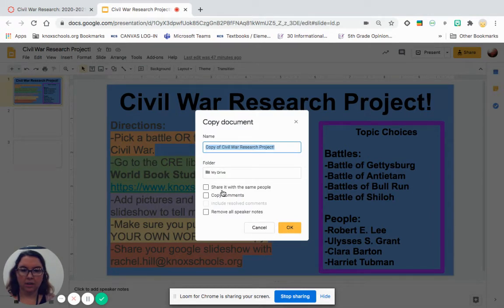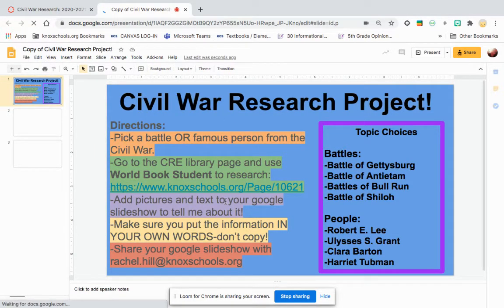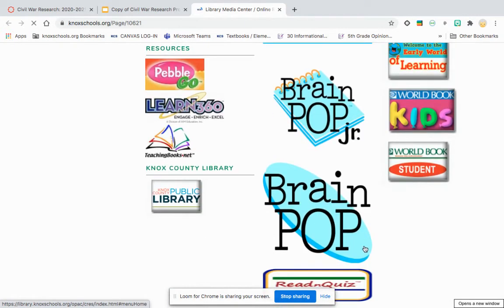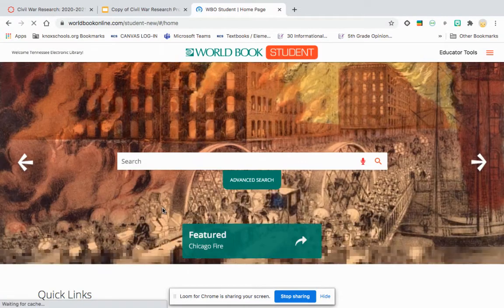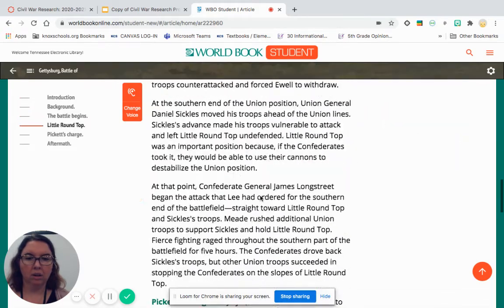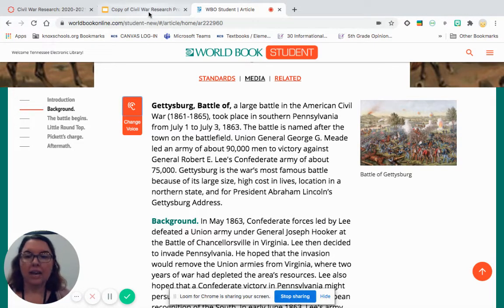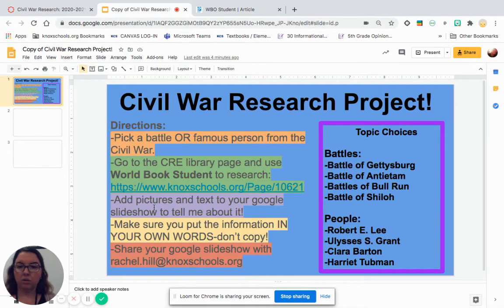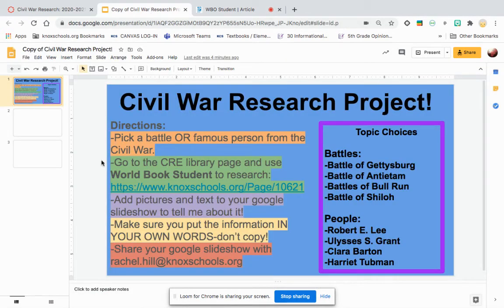Civil War Research Tips!